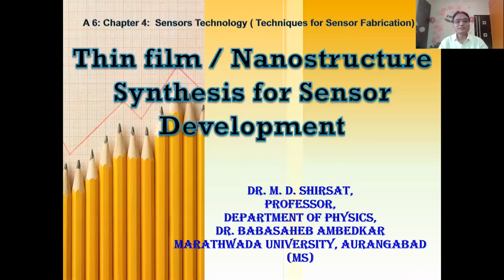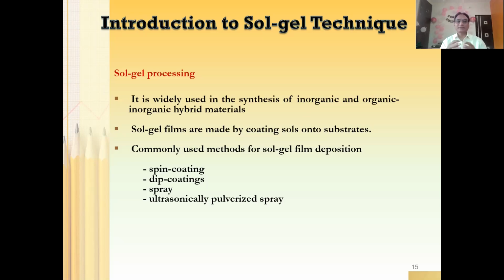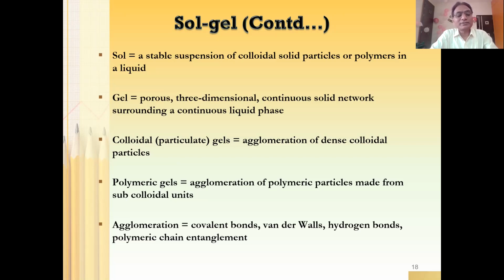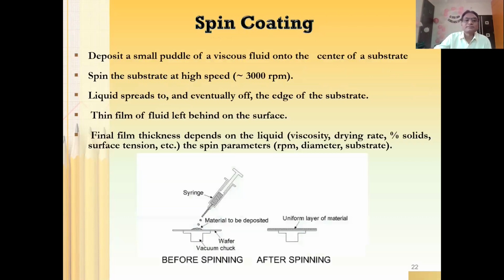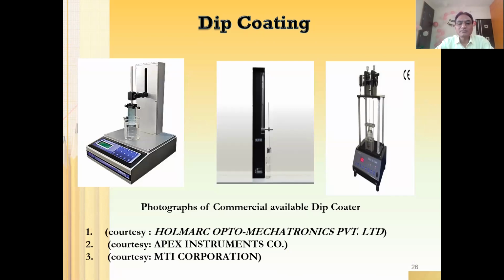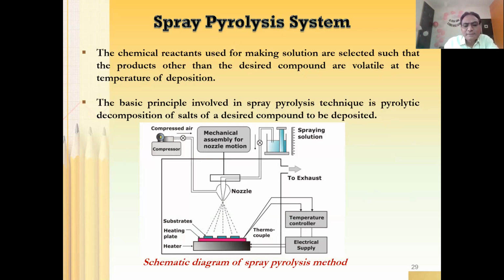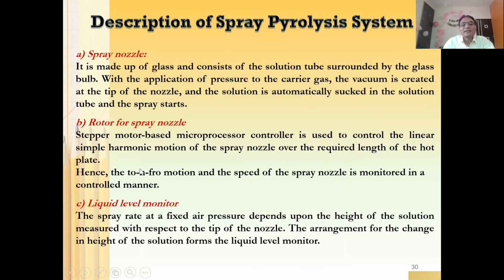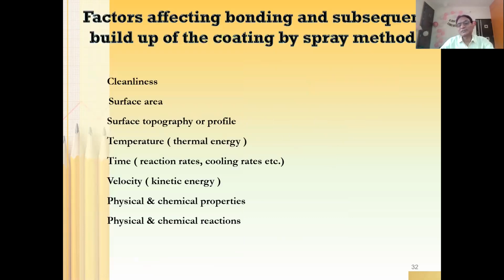Thin Film / Nano-structure Synthesis for Sensors - Part 5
This video illustrates details Thin Film / Nano-structure Synthesis for Sensors - Part 5